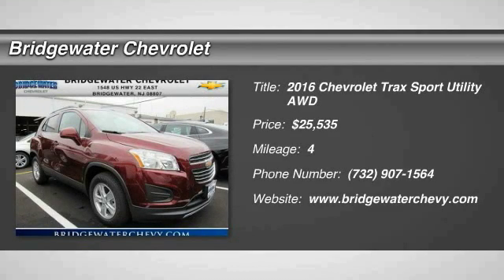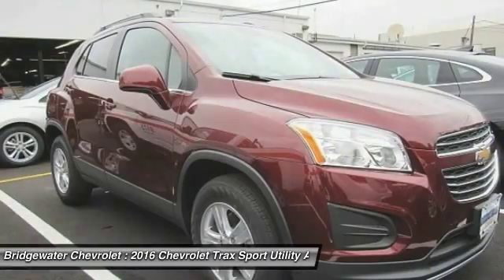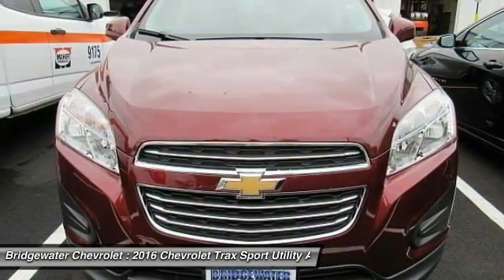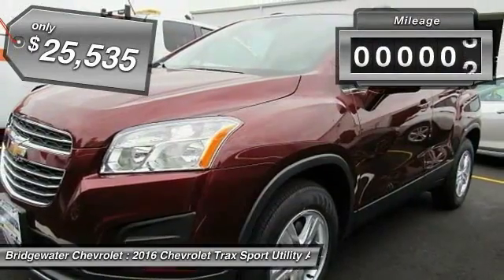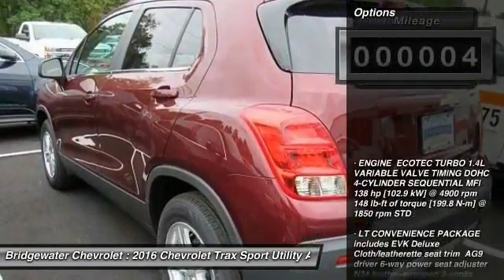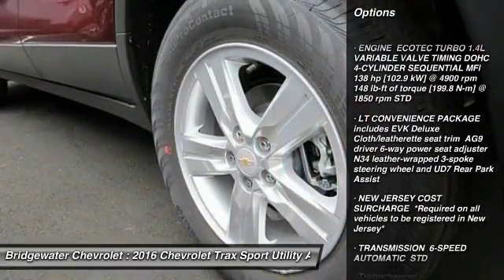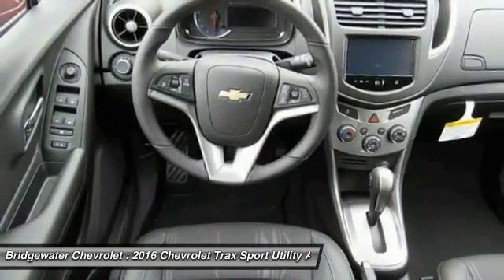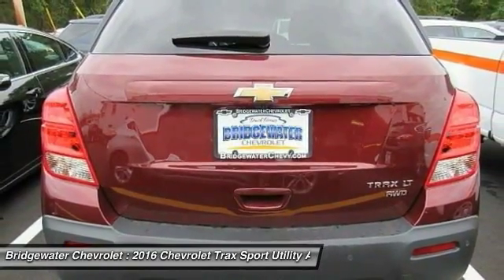2016 Chevrolet Trax East Bridgewater NJ GL273480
2016 Chevrolet Trax LT

Bridgewater Chevrolet
1548 US Highway 22

Looking for the right sport utility? Today could be your lucky day. With 4 miles, this Crimson Metallic, 2016 Chevrolet Trax equipped with Automatic transmission could be yours. Request more information and set up a test drive right away.